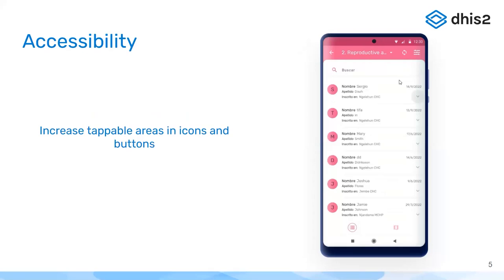Android Accessibility - Android 2.7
Video clip from the Android Capture version 2.7 software release webinar. Learn more about the new features in this release on our